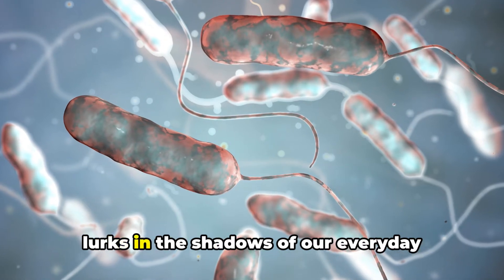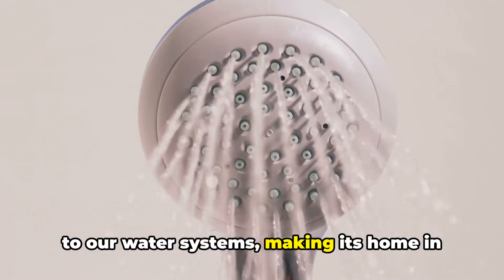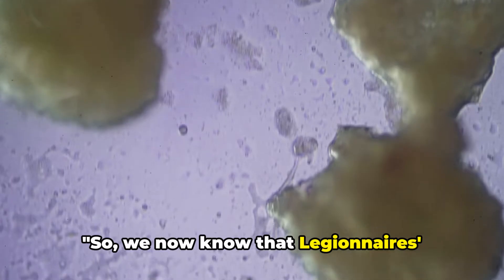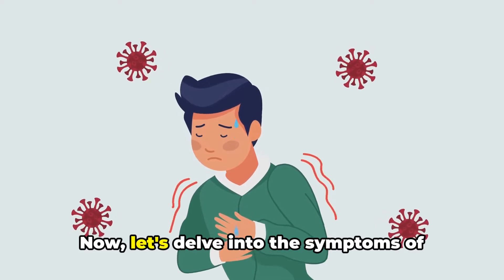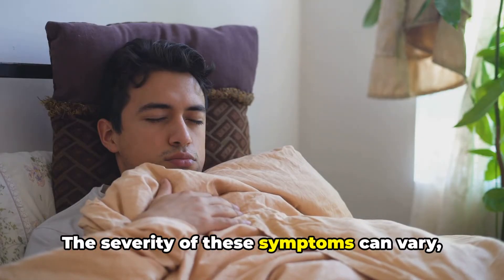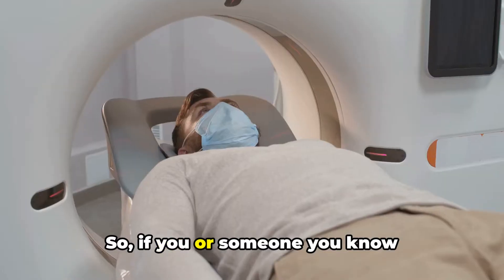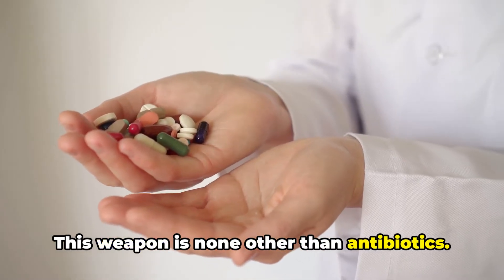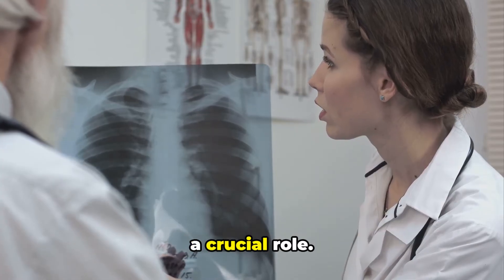What is Legionnaires' Disease (3 Minutes)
Discover the essential information about Legionnaires' Disease, including its causes, symptoms, and prevention strategies. Learn about the health risks associated with this illness, treatment options, and the importance of early detection. Whether you're a healthcare professional, concerned individual, or seeking to enhance your health knowledge, this video provides valuable insights to help you understand and protect against Legionnaires' Disease.